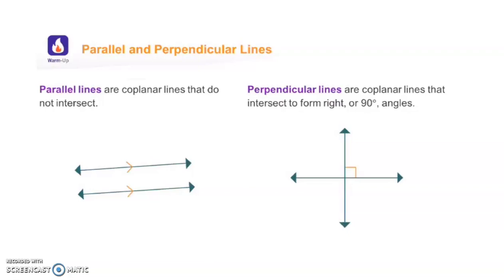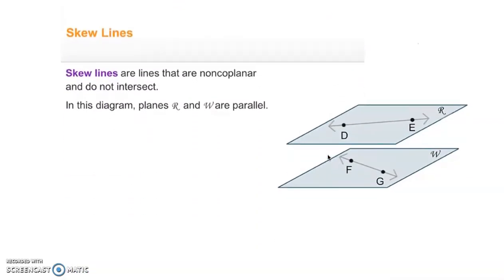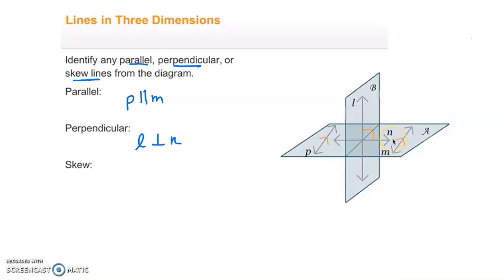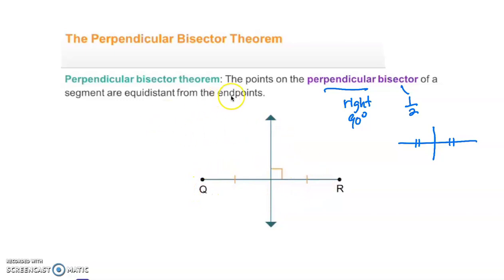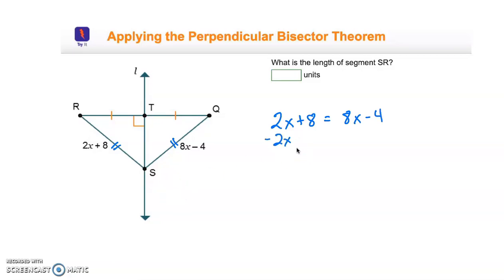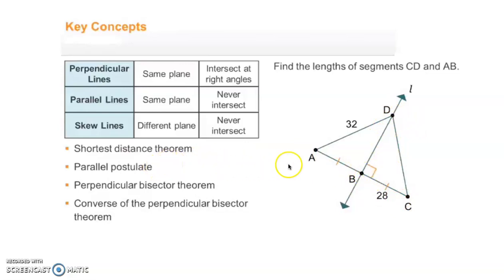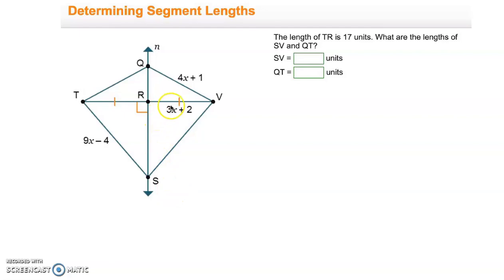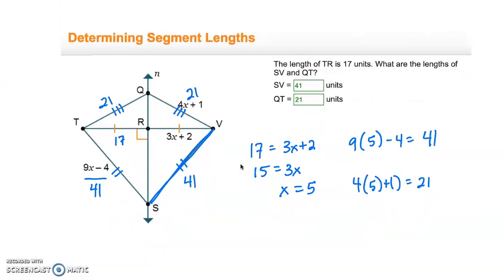1 2 Parallel and Perpendicular Lines